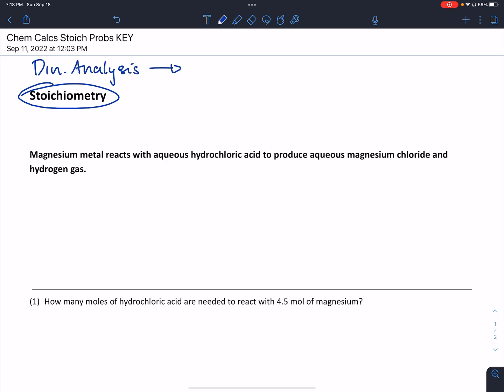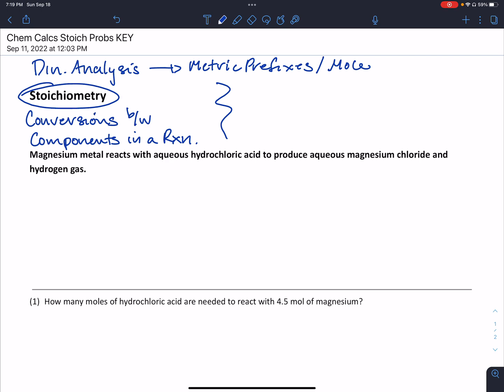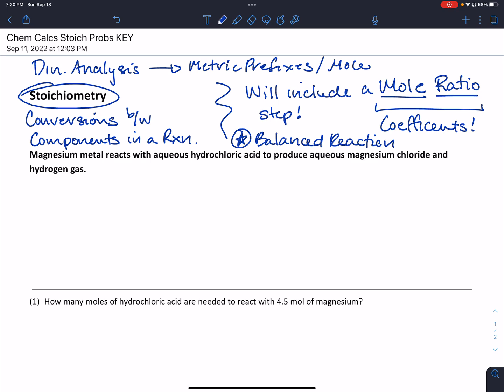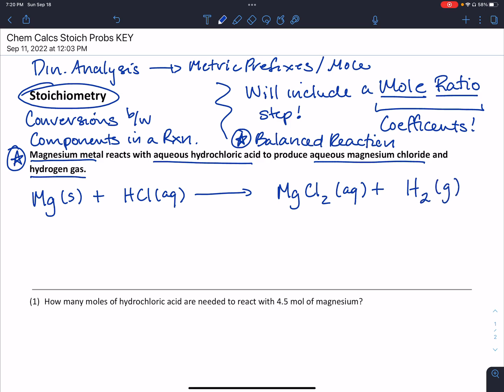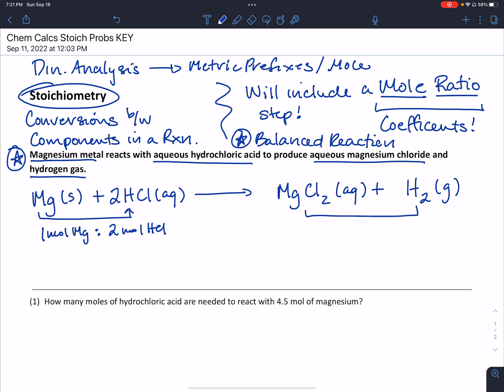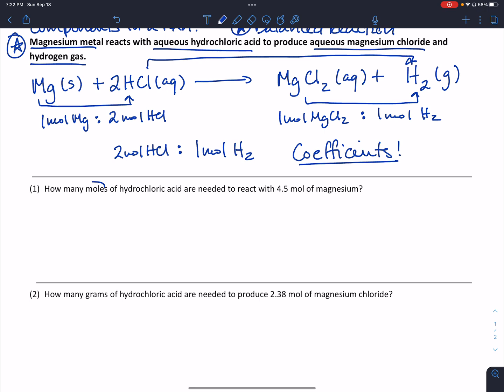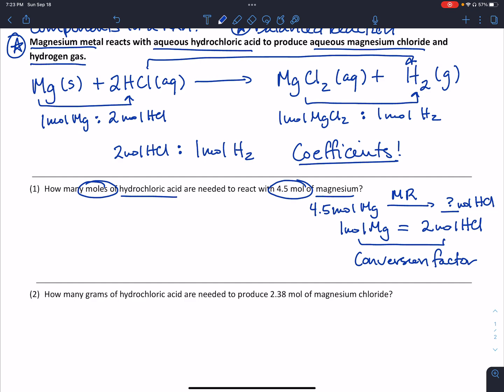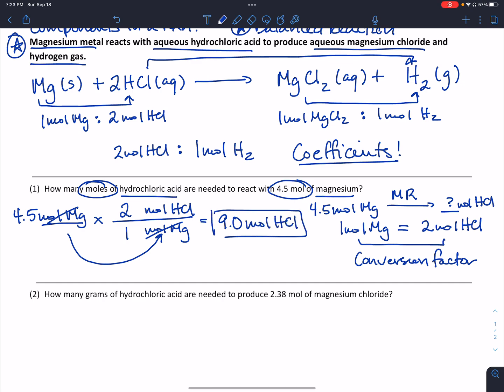Chem Calculations: Stoichiometry Intro and Moles to Moles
Screencast for working Stoichiometry problems.  This video covers the basics of Stoich and how to solve Moles to Moles problems.